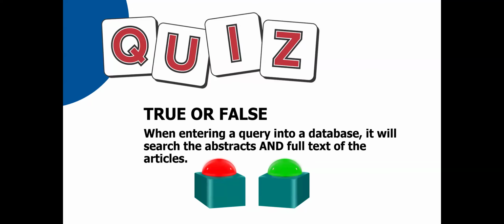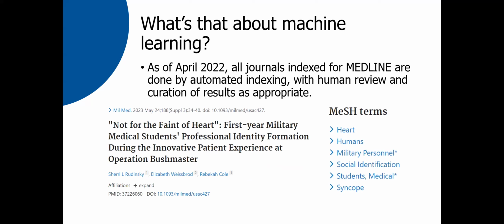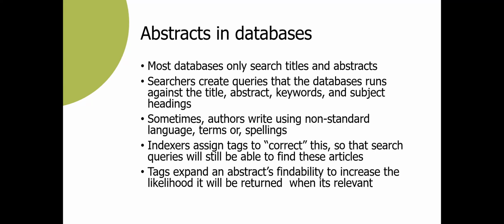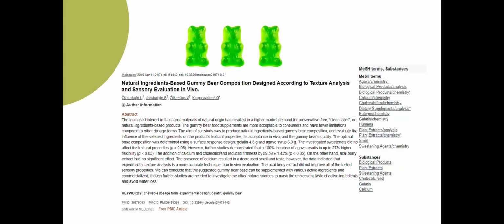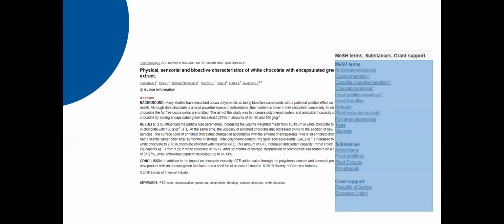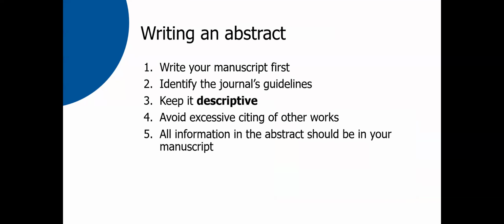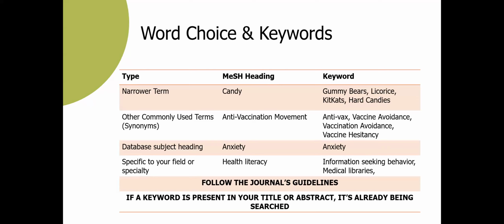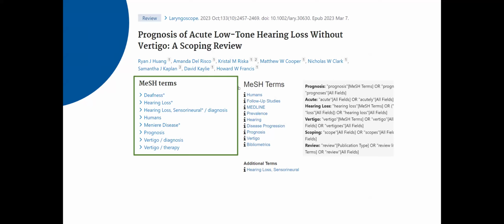Writing a Better Abstract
Define the purpose of abstracts for manuscripts
Explain what abstracts do
Discuss how to improve abstracts